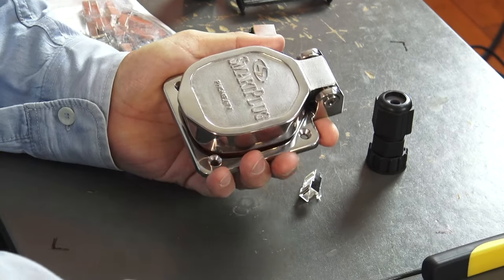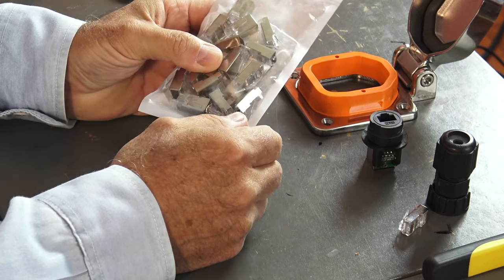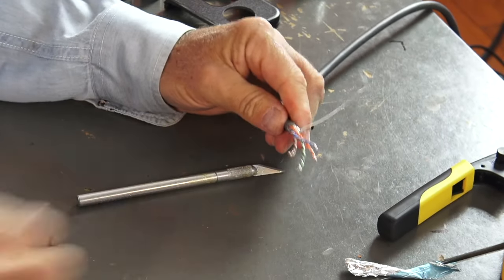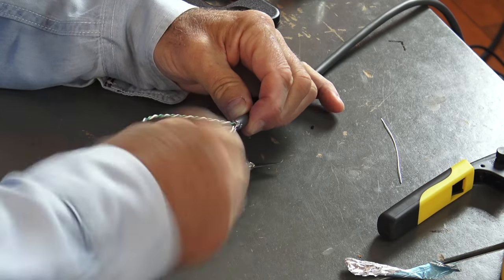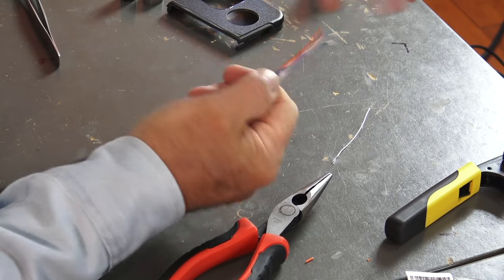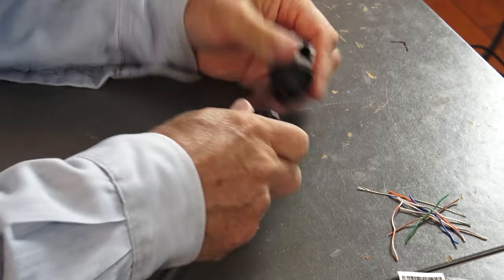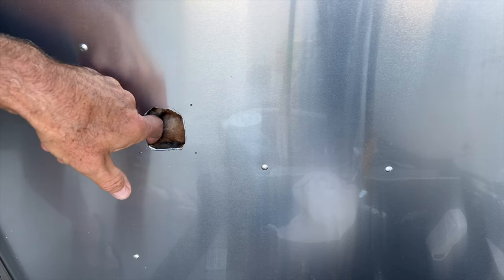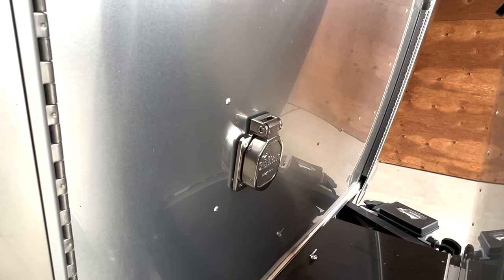Solve a common dilemma with Starlink RV: Make your own external port!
This is a “one-off” because I thought other RVers might benefit.

Shielded CAT5 Ethernet Connectors ($9)

Cable cutter/striper/crimper  ($50)